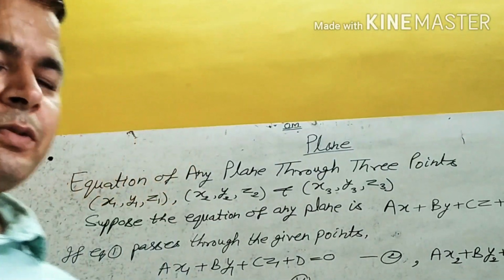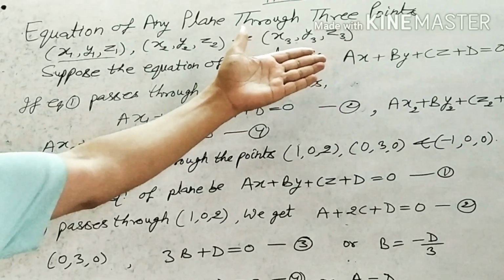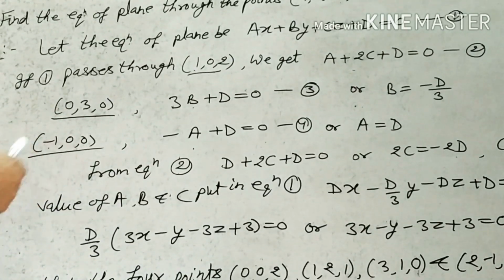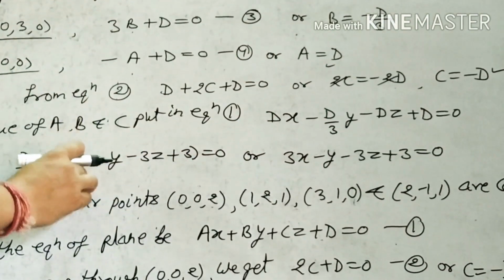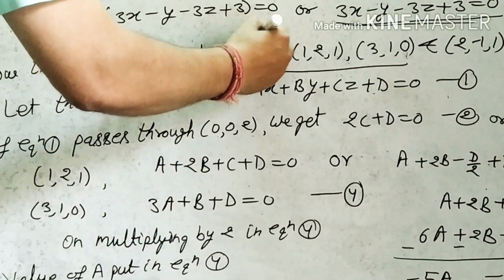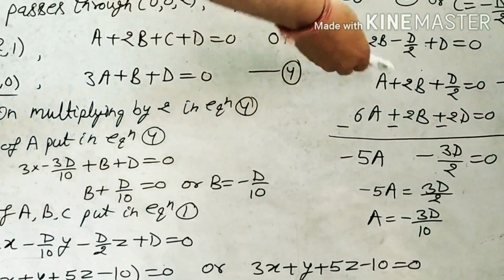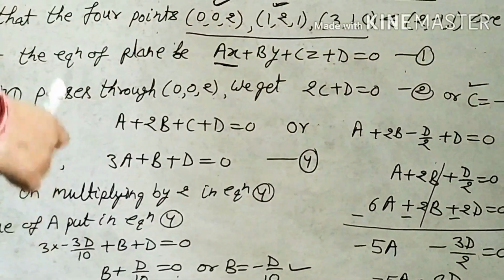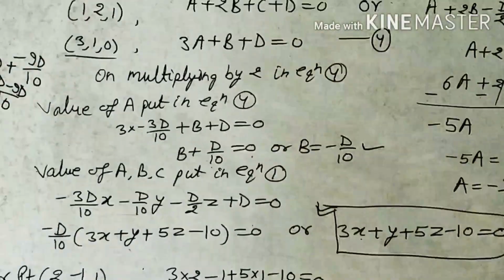Plane, Lecture-2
Equation of Any Plane Through Three Points..